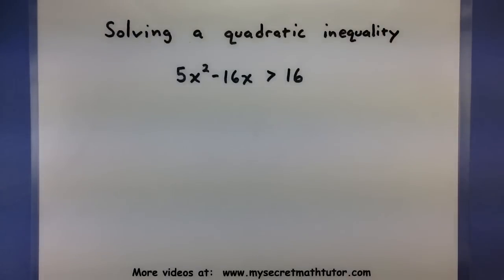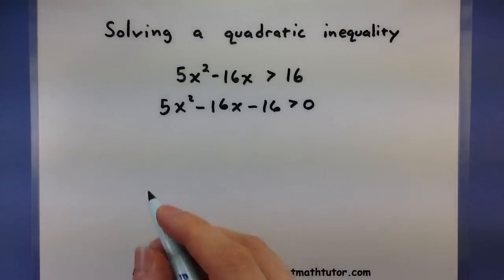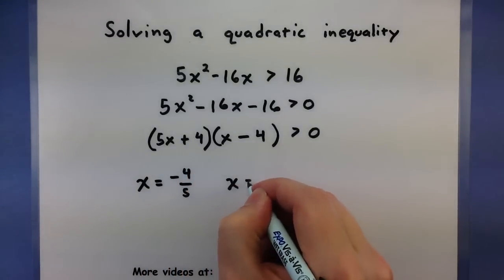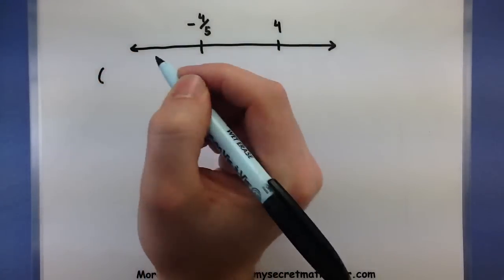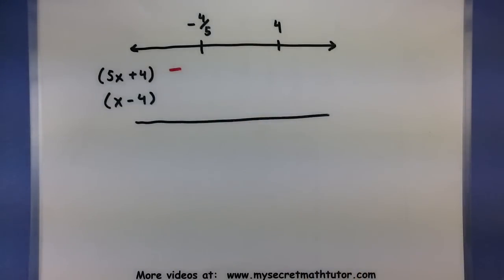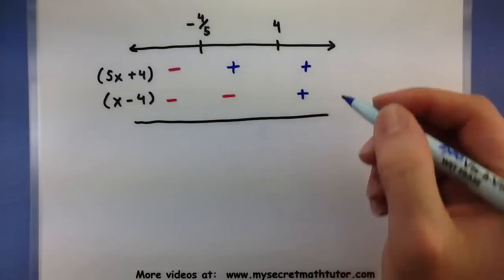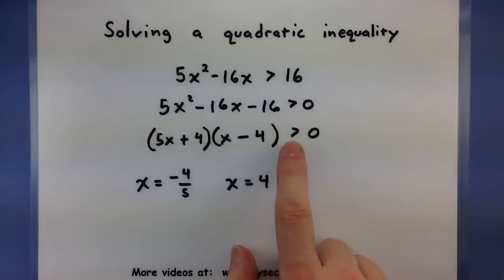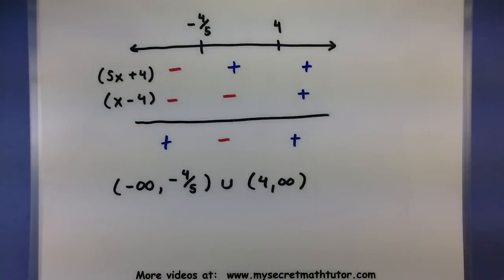Pre-Calculus - Solving a quadratic inequality (2)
Here is another great example of solving a quadratic inequality.  Again a table is used to track down the proper intervals that satisfy the inequality.